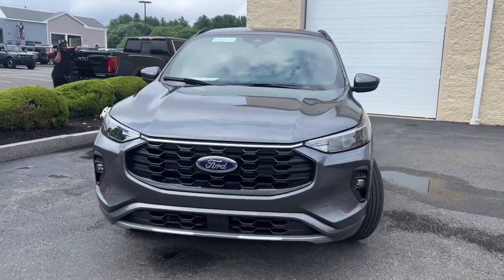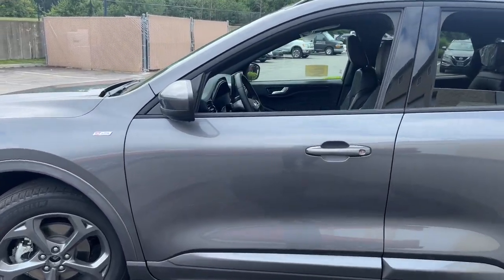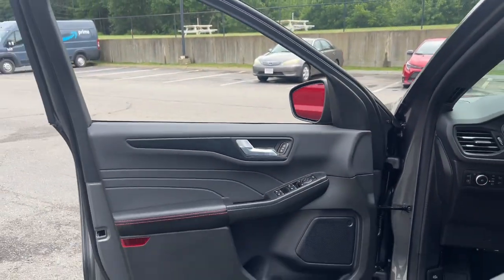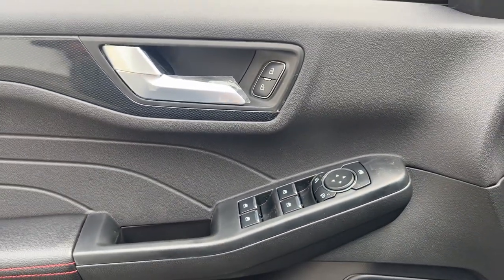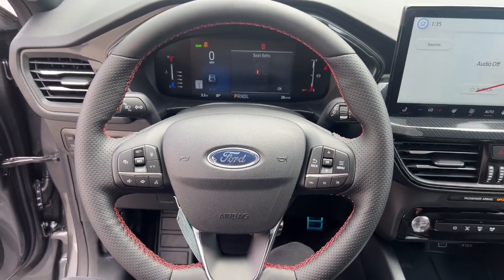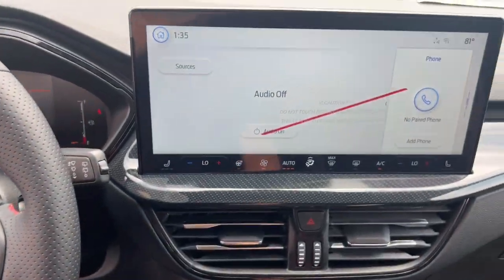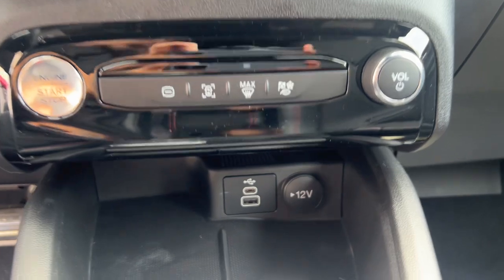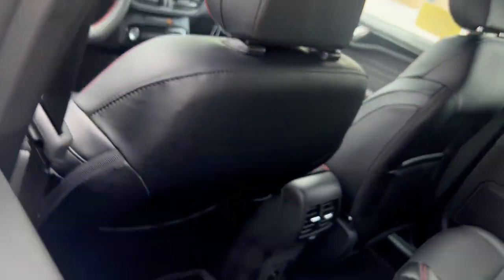2024 Ford Escape ST-Line Select MA Milford, Franklin, Worcester, Framingham MA Providence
New 2024 Ford Escape ST-Line Select available at Imperial Ford located in 18 Uxbridge Rd, Mendon, MA, 01756. Servicing the Milford, Franklin, Worcester, Framingham MA Providence area.

This could be the car for you, the  2024  Ford Escape. Get all the tools you need to make adventures comfortable and stress-free with this capable, comfortable Escape This compact crossover delivers safety, convenience, versatility, and a smooth, relaxing driving experience, so all you need to do is enjoy the ride.  The following are some of this vehicles highlighted options: Heated Steering Wheel
, 360 Degree View Car Camera, Keyless Entry, Navigation System, Heated Mirrors, Power Liftgate, Fog Lamps, Satellite Radio, Adaptive Cruise Control, Back-Up Camera. Capability and comfort blend beautifully in this sleek Escape. See for yourself when you take it out for a test drive. Our professional staff looks forward to giving you excellent service!